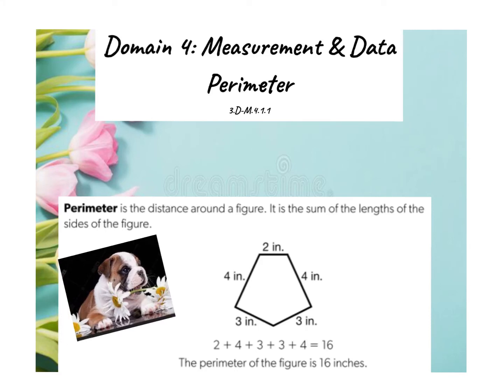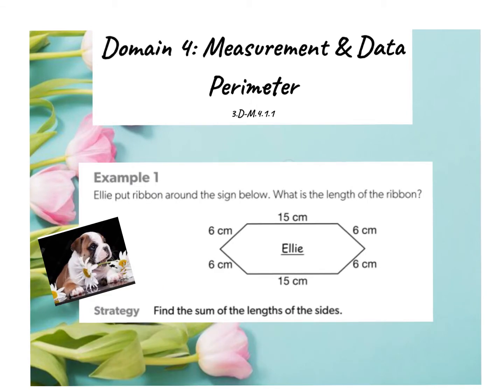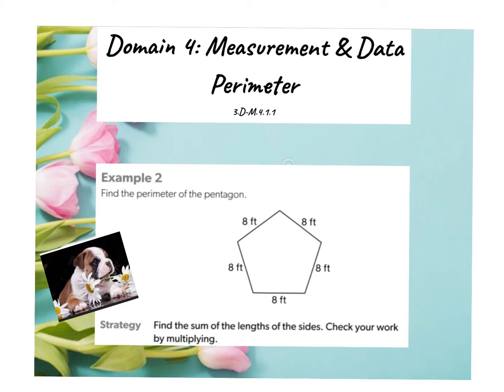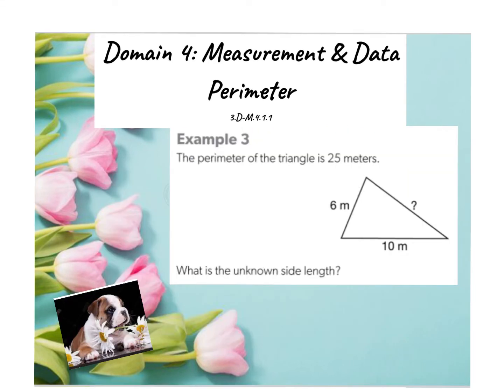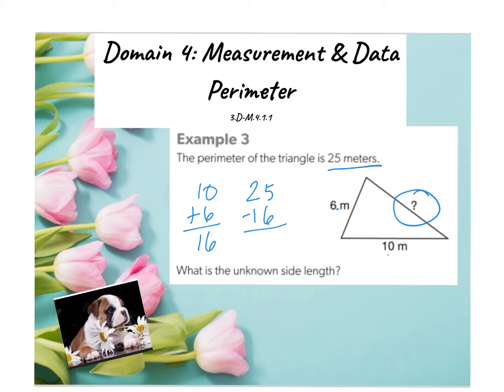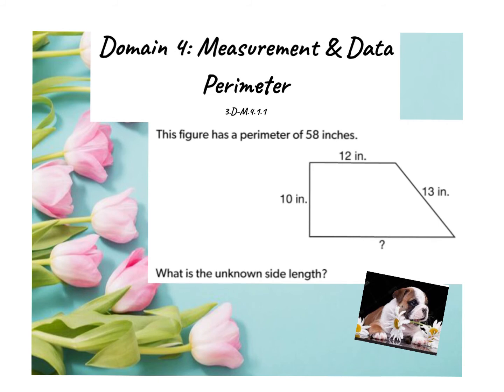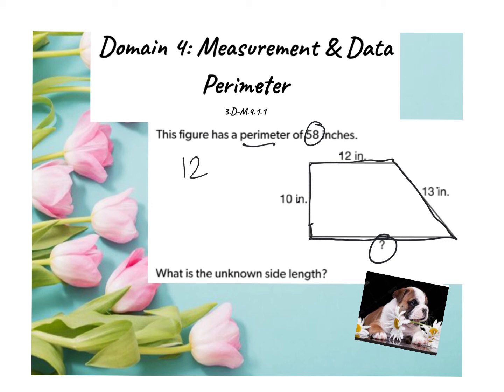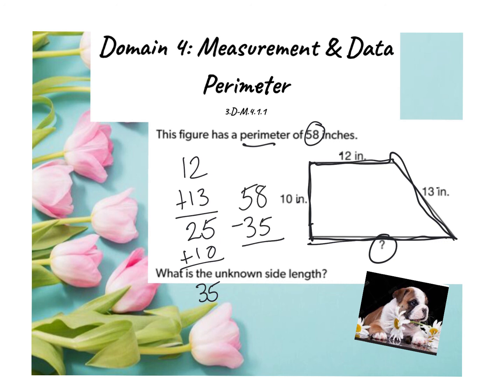Perimeter ~ Day 2.mp4